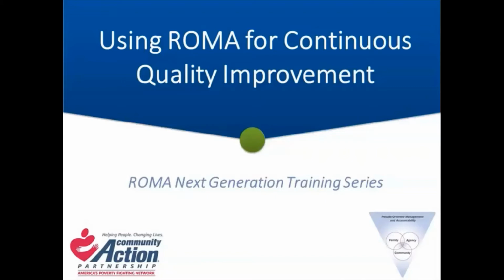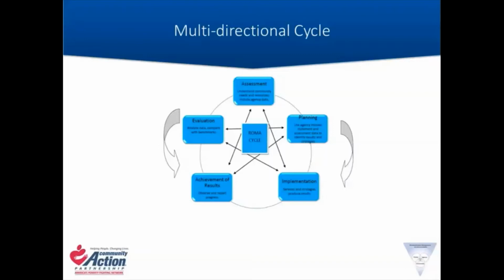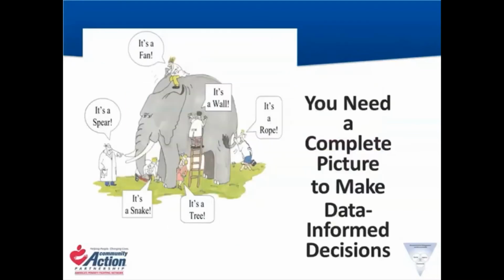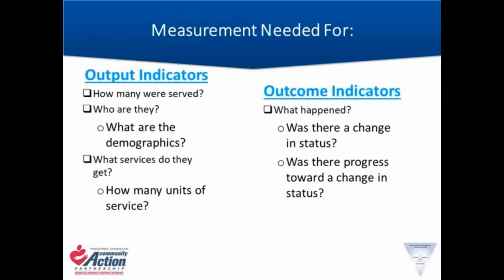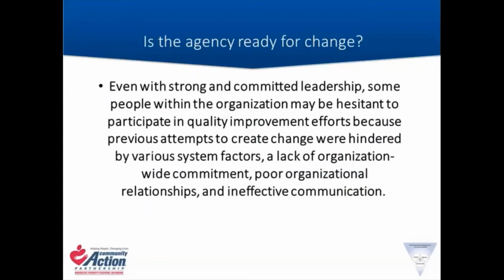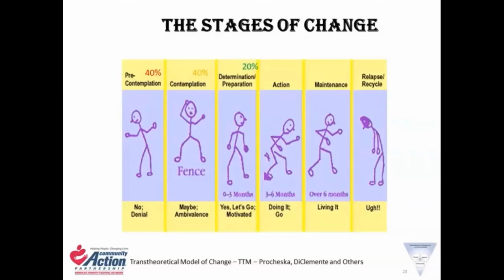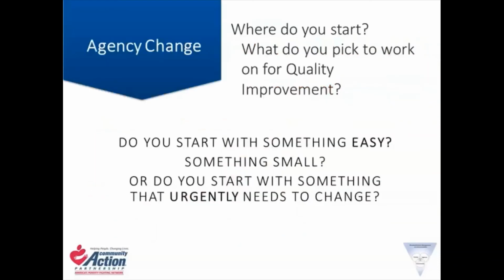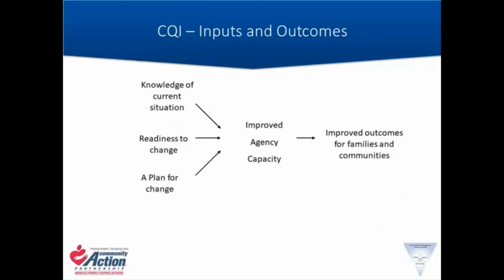Intro to Continuous Quality Improvement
Continuous Quality Improvement is a module within a series based on material produced by the Community Action Partnership and the Association of Nationally Certified ROMA Trainers (ANCRT). The series is comprised of a variety of recorded webinars, workshop PowerPoints, facilitator guides, case study examples, and associated resources. The curriculum is based on foundational ROMA principles and practices, exploring the focus areas for ROMA Next Generation and highlighting how all the elements of the Performance Management Framework fit together. In this video, Barbara Mooney and Carey Gibson from ANCRT provide an overview of the CQI purpose and process for Community Action.